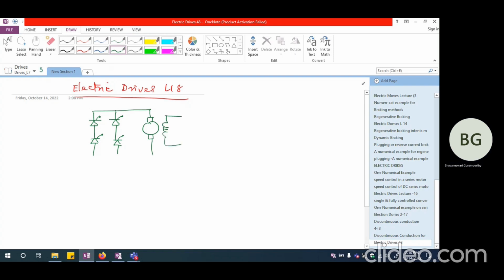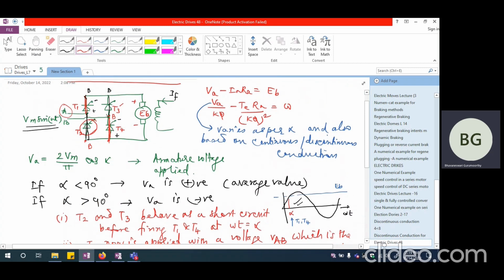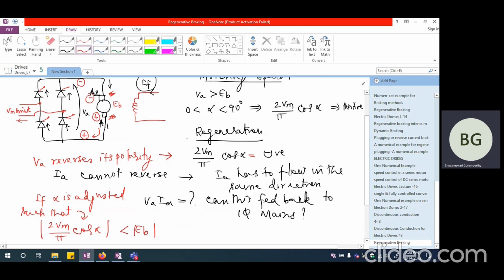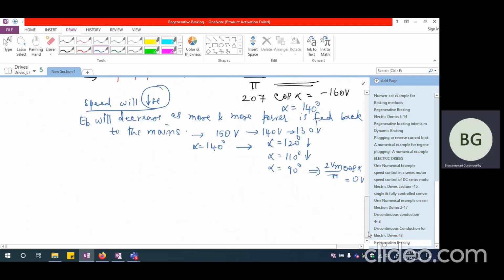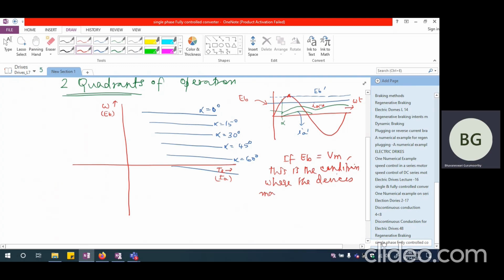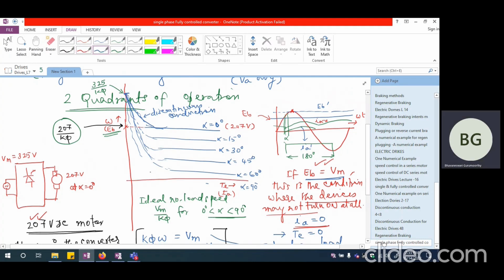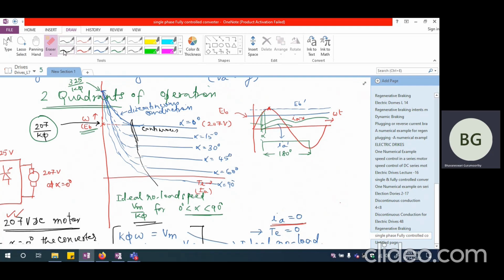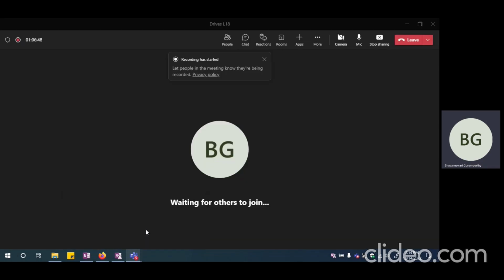Drives L18 Single-phase full-converter fed Separately excited DC motor Speed-Torque characteristics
Single-phase fully controlled converter feeding a separately excited DC motor drive, continuous conduction, discontinuous conduction, speed-torque characteristics, motoring and regeneration